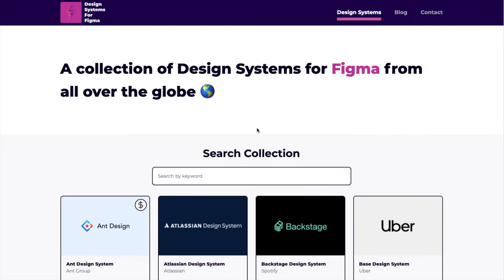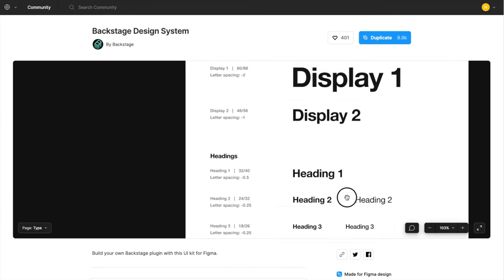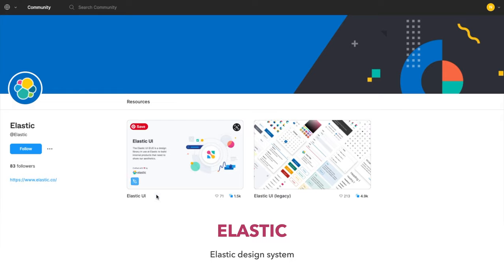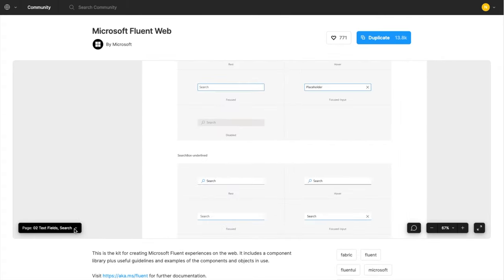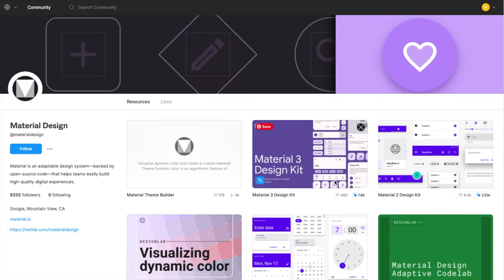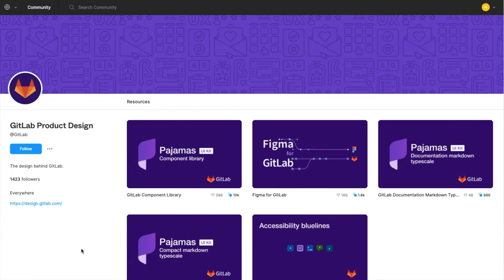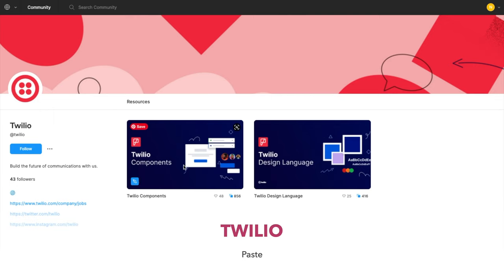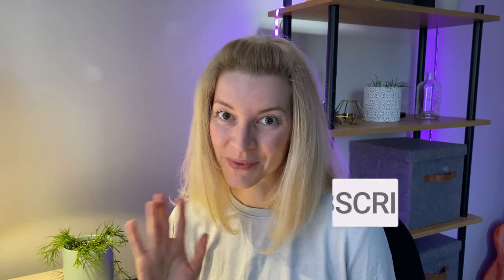10+ Best FREE Figma UI kits and Design systems for UX UI product designers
👇 OPEN for RESOURCES. In this video I share my top 10 (actually 11) favourite design systems/UI kits for figma webdesign that are free to use. Regardless if you're looking for a minimalistic or extensive design system, you can find one that is perfect for your need...

0:00 Intro
0:48 Design system for Figma #1
1:14 Design system for Figma #2
1:38 Design system for Figma #3
1:50 Design system for Figma #4
2:05 Design system for Figma #5
2:37 Design system for Figma #6
2:50 Design system for Figma #7
3:08 Design system for Figma #8
3:20 Design system for Figma #9
3:40 Design system for Figma #10
3:53 Design system for Figma #11

👋  If you are new to my channel, my name is Niki. Welcome & thank you for stopping by.

If you enjoy my videos please comment & like them as it keeps me going.

SOCIAL

MUSIC